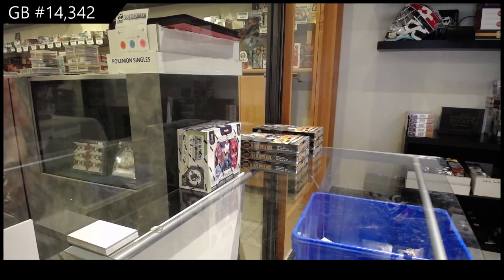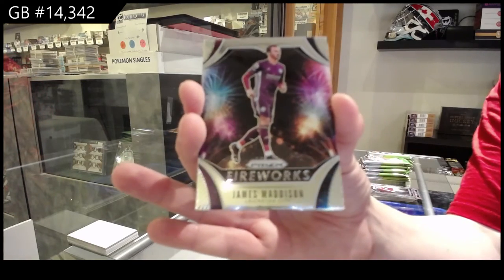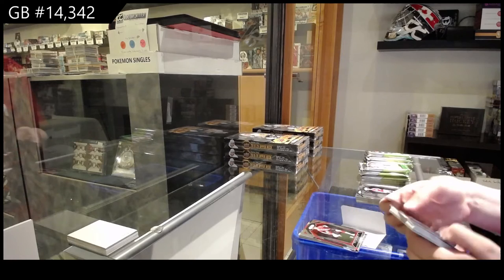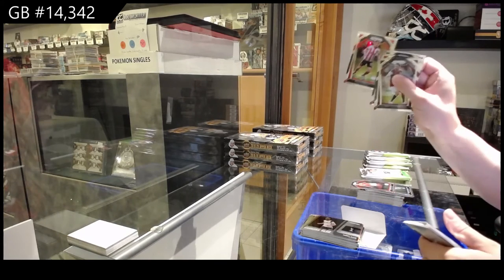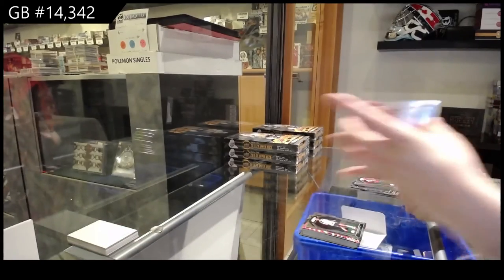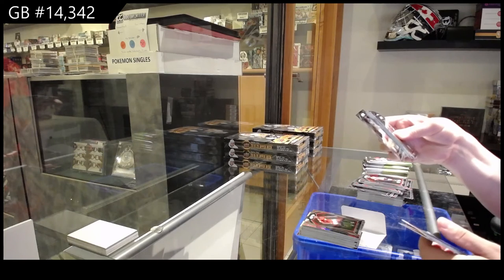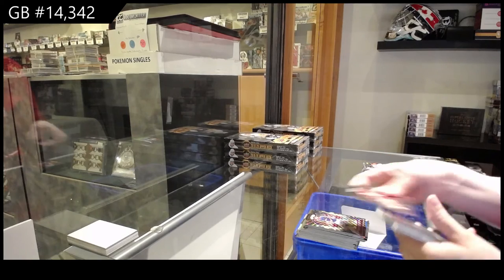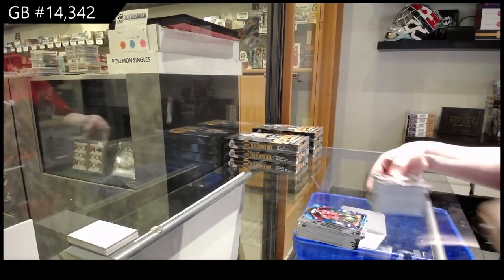20-21 Panini Prizm English Premier League Soccer Box Break - C&C GB #14,342